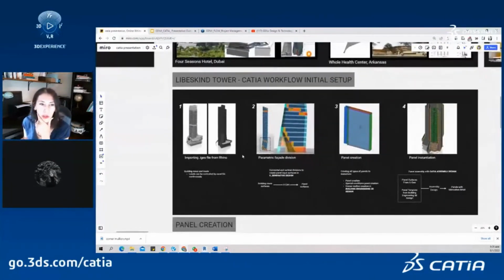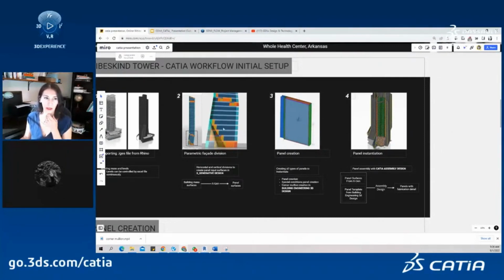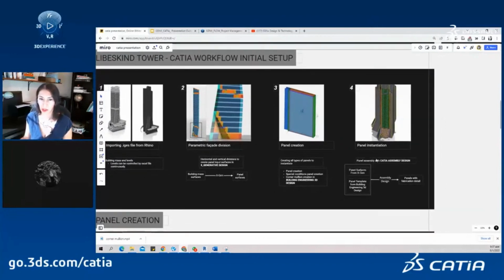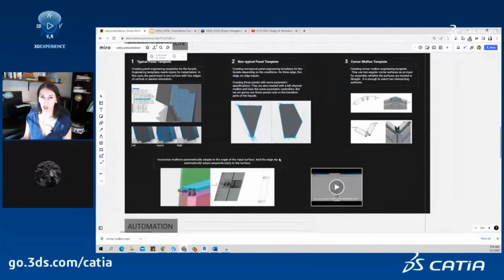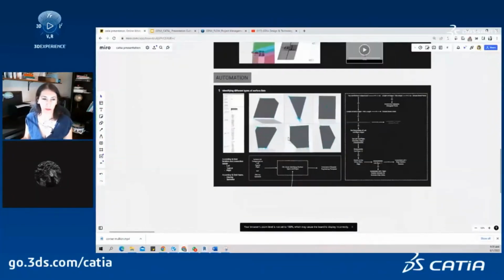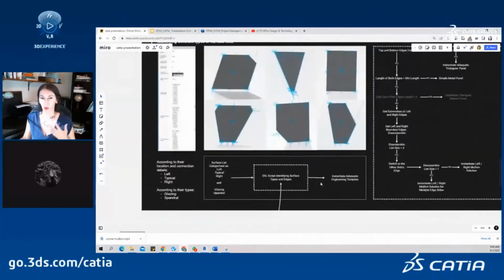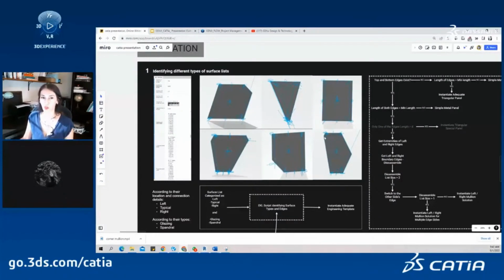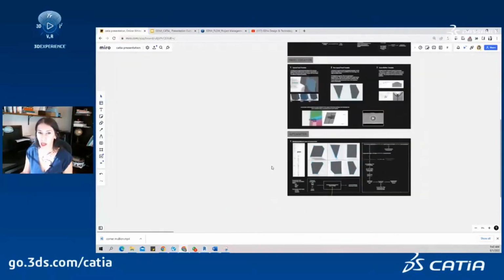The CATIA Talks - Whys and Benefits of the 3DEXPERIENCE / CATIA platform - Part 2 Projects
Hello, everyone!
We are thrilled to be the guest speaker for this brand new talk on Architecture and Construction where we will be exploring the use of CATIA @ GENX.

During the CATIA Talk, we will be sharing our experience with CATIA, discussing why we choose to work with this software, and highlighting the benefits we have gained from using the 3DEXPERIENCE platform. Additionally, we will be sharing insights on various challenging projects we have completed using CATIA.

We encourage you all to join us and not miss this opportunity to gain new insights into CATIA and its applications in Architecture and Construction. Thank you!